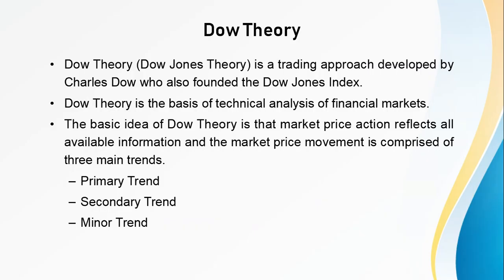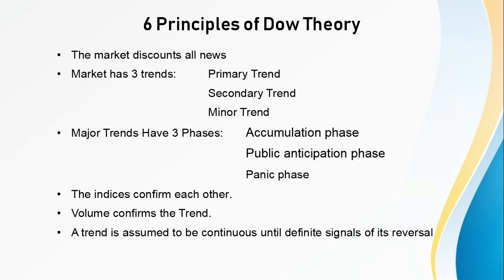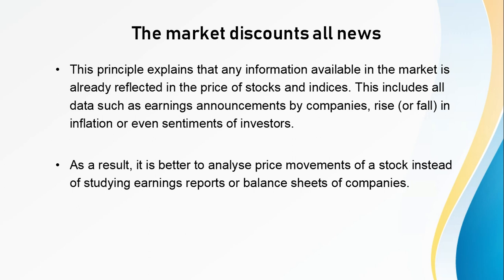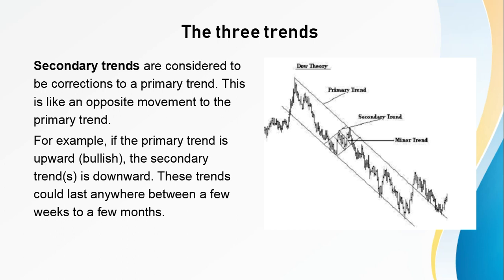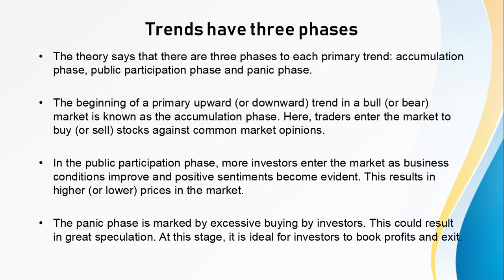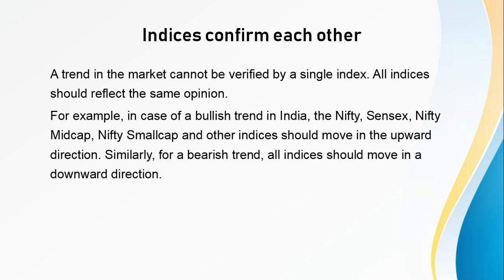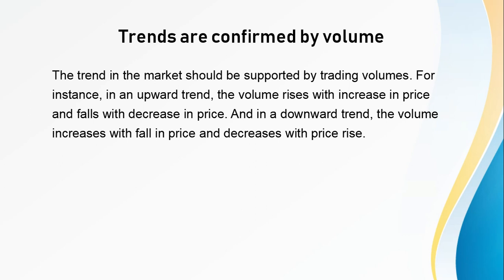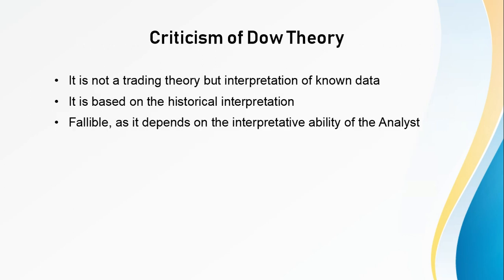Dow Theory in Technical Analysis |Basics|Stock Market|Index|Nifty|Sensex|NSE